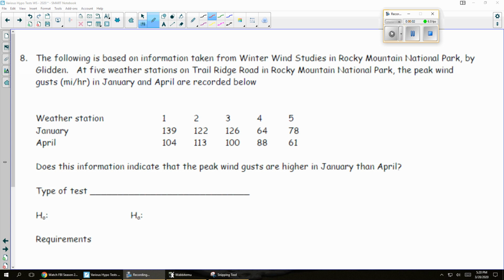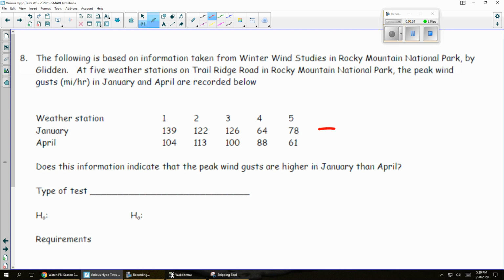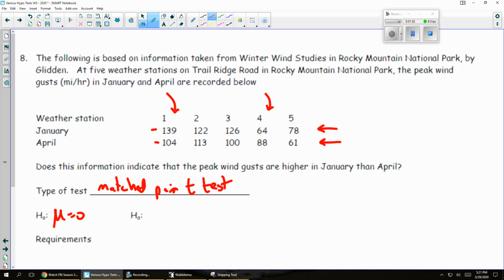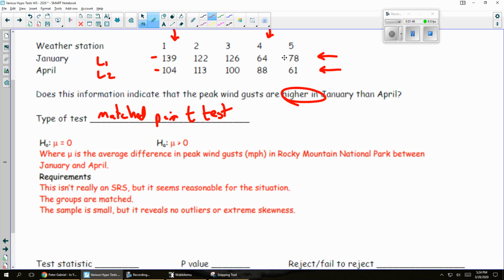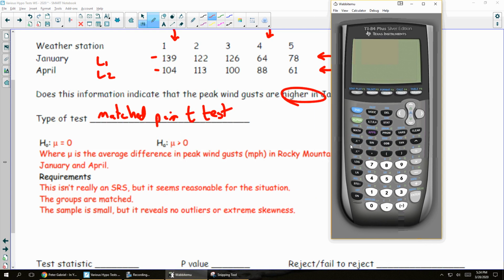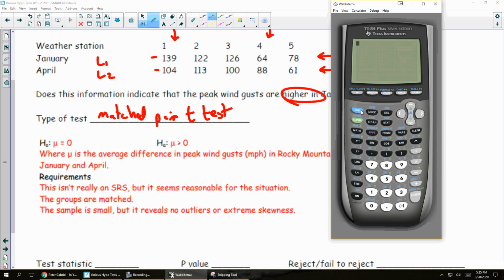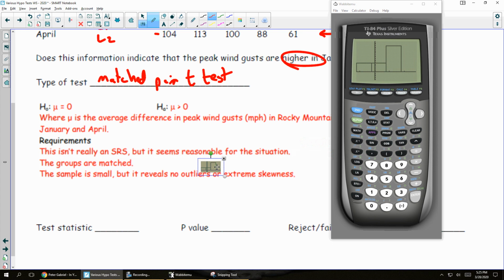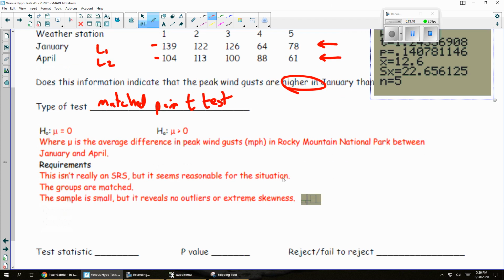Various Hypothesis Test Worksheet 1 - Question 8